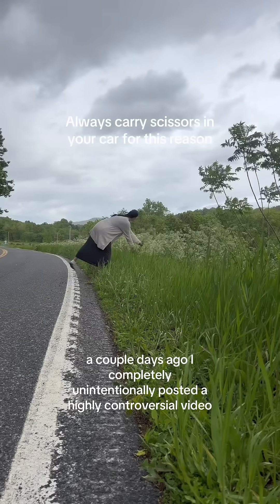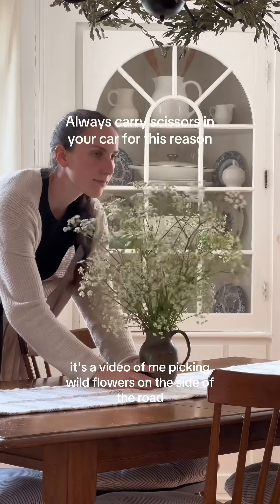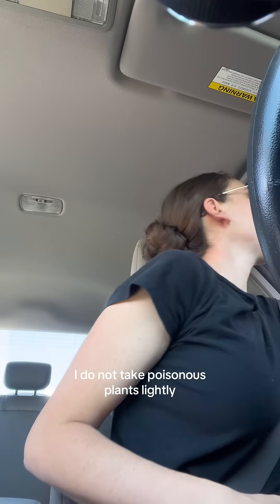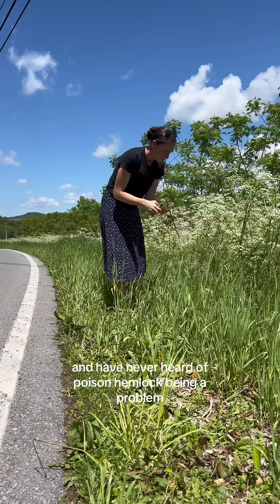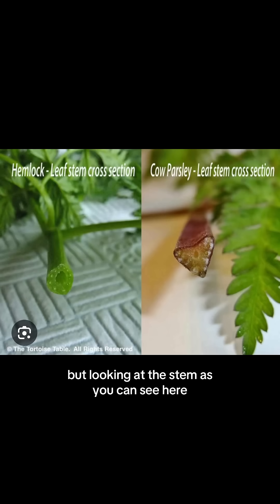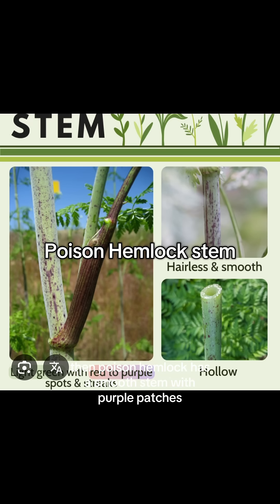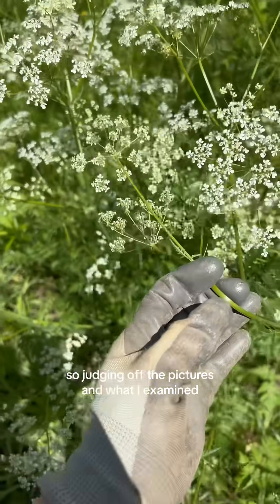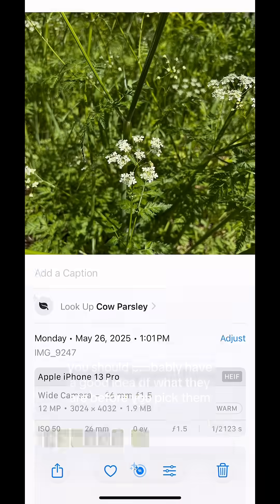Poison Hemlock vs Cow Parsley | how to tell what you are picking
There is a big difference between what Poison Hemlock does to your body vs Cow Parsley. Unfortunately, they look extremely similar—and that can be dangerous. In this short video, I break down the key visual differences so you can stay safe when picking plants off the side of the road, foraging, or hiking. 🌿☠️ Don’t take chances with look-alike plants!